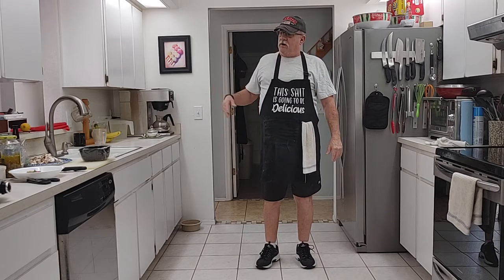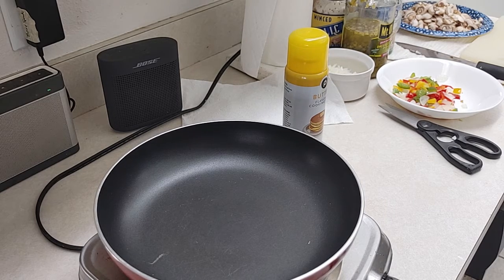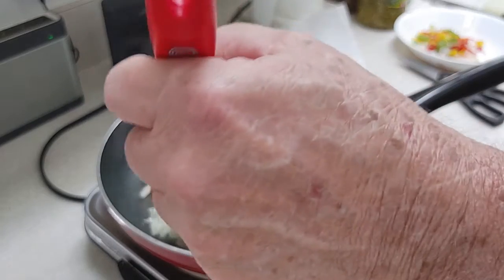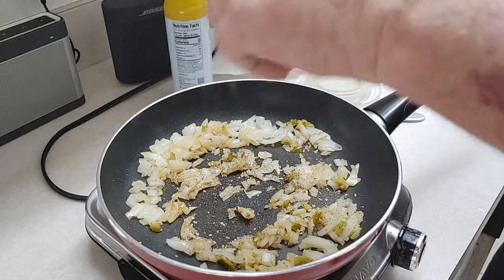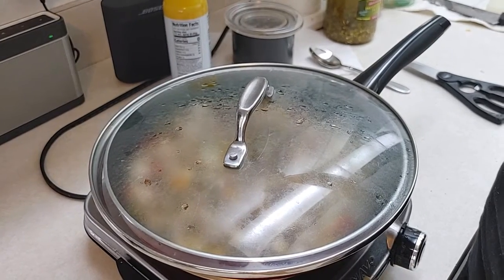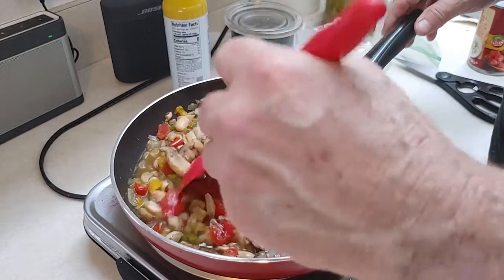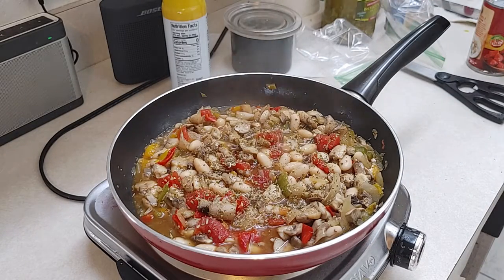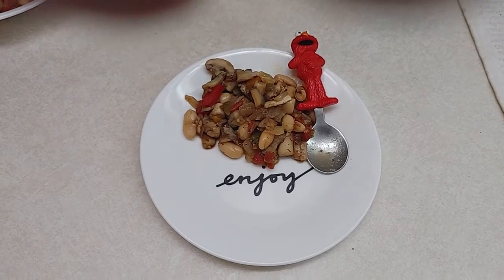EP # 169. Mushroom De-Lite, Delicious & WW Friendly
Even though we're only a few days in we are keeping with eating healthier. I made this dish because we needed another batch of mushrooms, this one slightly different, no spicy sausage. And better yet, "Zero Points" for all you, "WW" fans.

Mushroom De-Lite -0 Point Side dish.

Ingredients:

1 - 8 oz package white mushroom (sliced, broken up)

½ Sweet onion (small chop)

1 TSP minced garlic

1 TSP Mt Olive Diced jalapenos

¼ cup mixed color bell peppers - small chop

¼ diced tomatoes

¼ cup cannellini beans

1-2 dashes Worcestershire sauce

Season as you like

Instructions:

Spray anon-stick or cast iron skillet with cooking spray

Place over medium-high heat

Add onion – cook until just soft

Add in garlic and jalapeno until aroma hits the nose

Add in bell peppers, dash of salt & Pepper as you like

Cook a little then add in mushrooms

Cook until they are ½ the size they were and are soft with a dark color

Add in tomatoes & beans until thoroughly warmed through

Season as you like – add dash or 2 of Worcestershire sauce

Serve as a side dish or a snack in a bowl